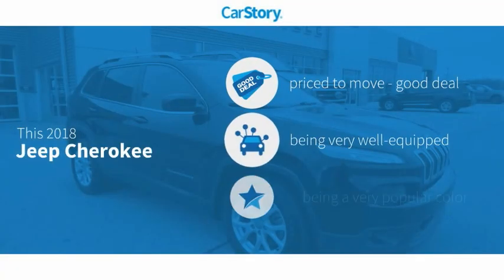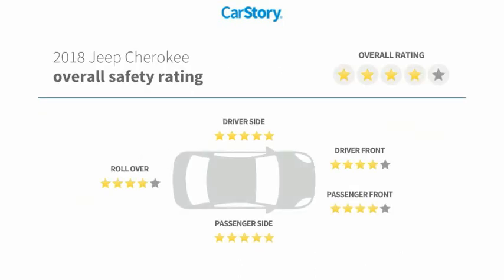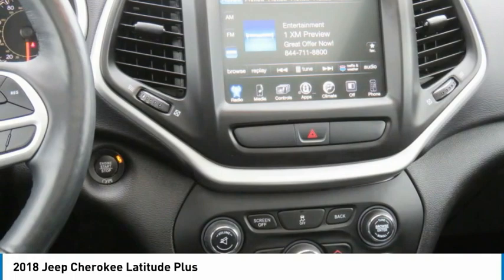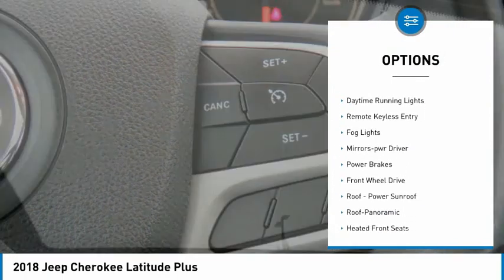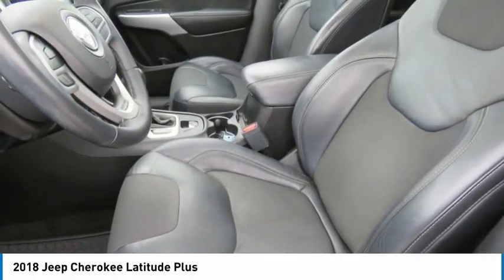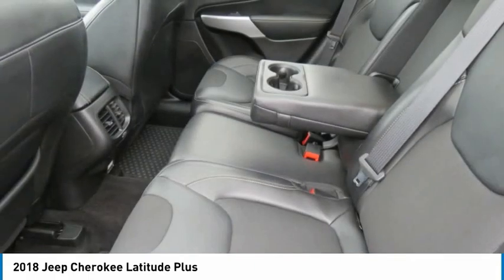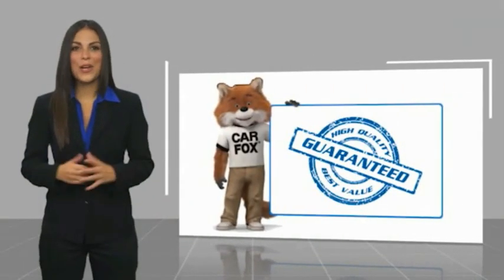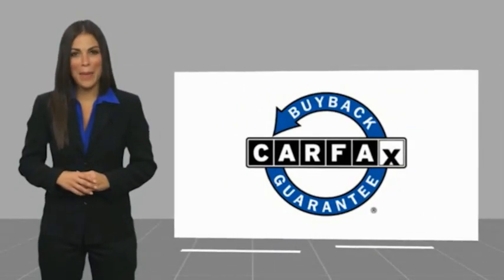2018 Jeep Cherokee T519613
2018 Jeep Cherokee Latitude Plus

Ford Lincoln of Cookeville
1600 Interstate Drive